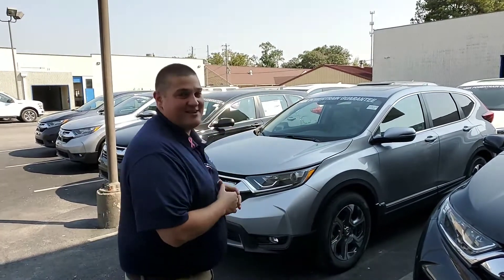2019 Honda CRV For Sonya From Chad Harrelson At Tameron Honda In Hoover